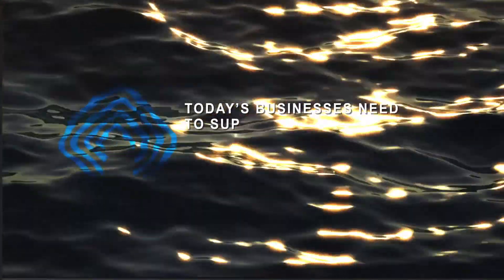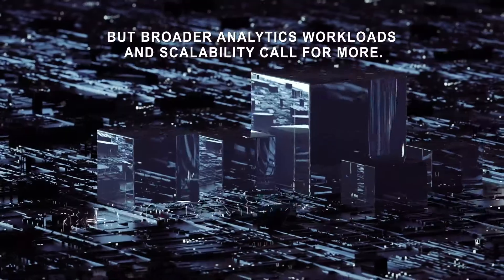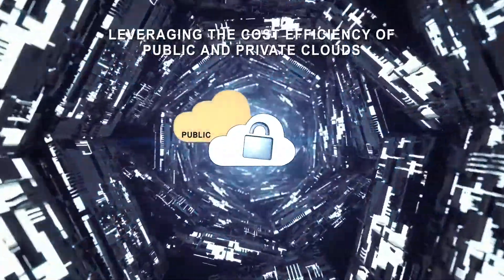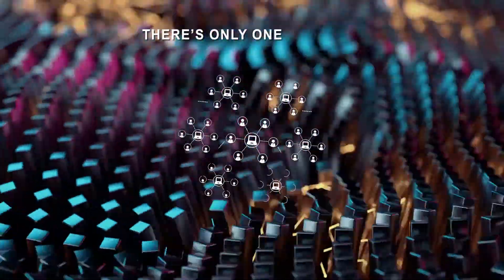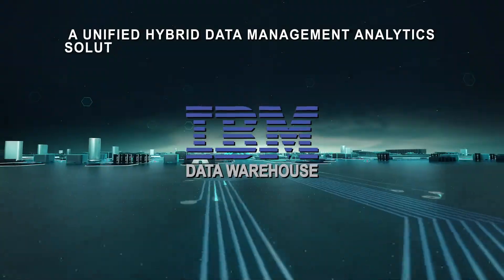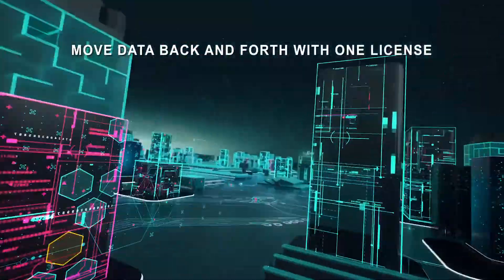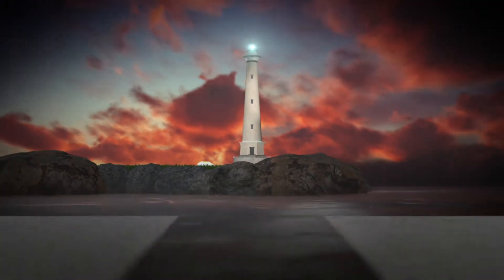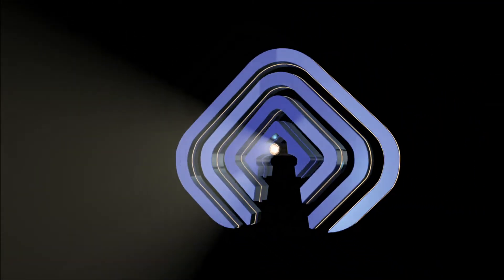Why Choose IBM's Data Warehouse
It’s time to get ultimate flexibility in data management. Lighthouse’s full-service IBM consultancy will help you get up and running fast. Let’s get moving.